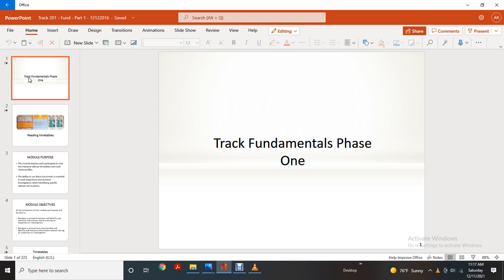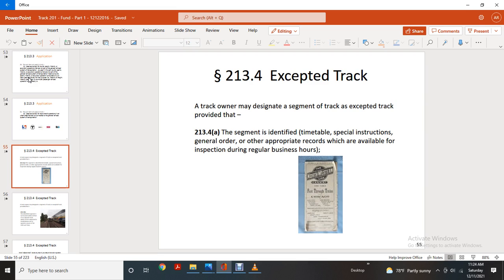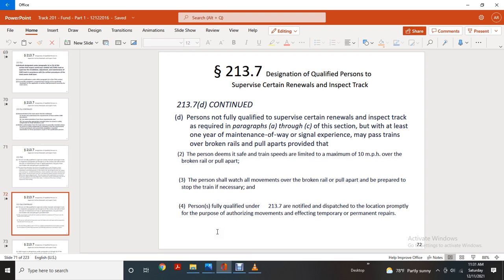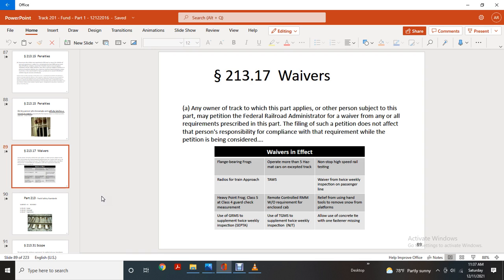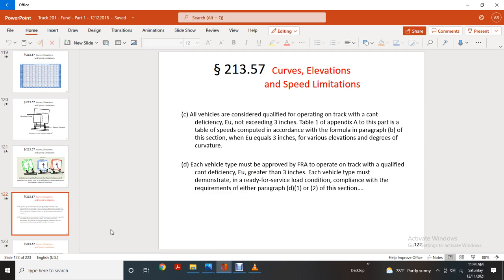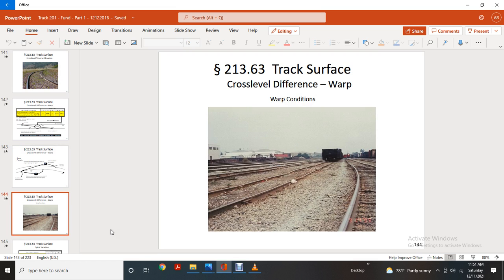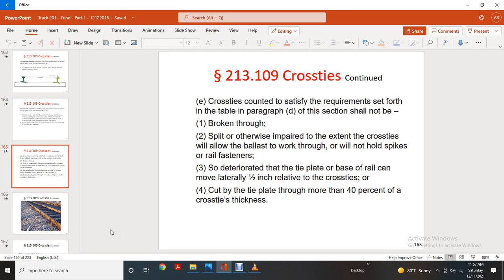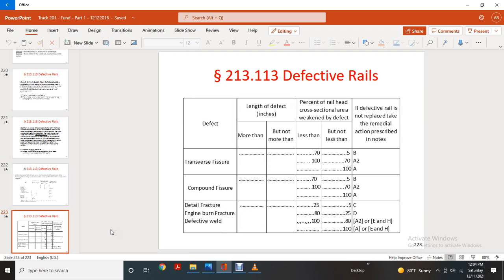FRA STANDARD TRACK FUNDMENTALS PART 1